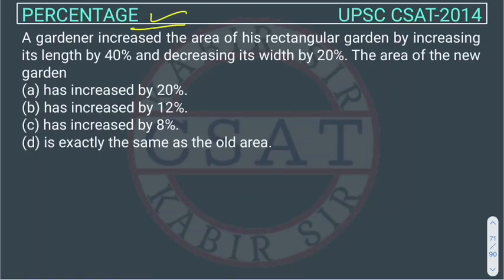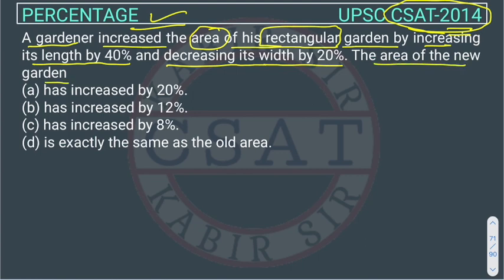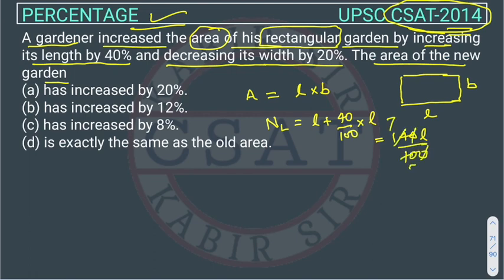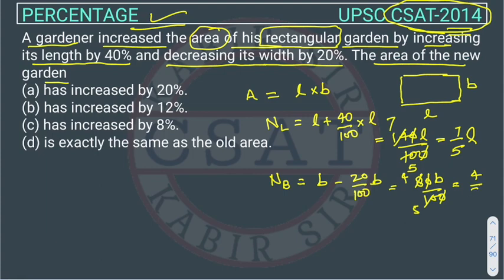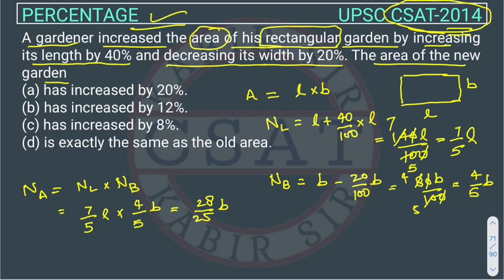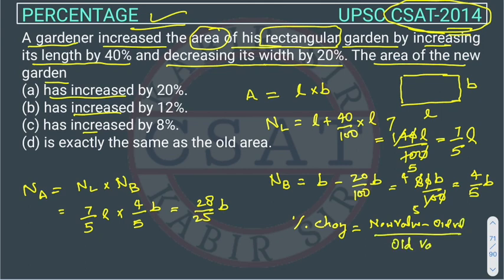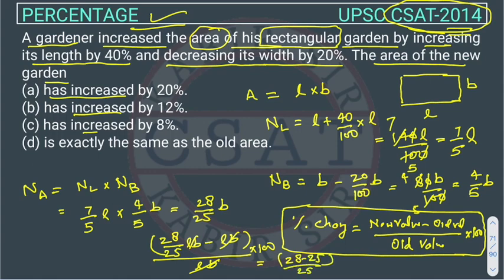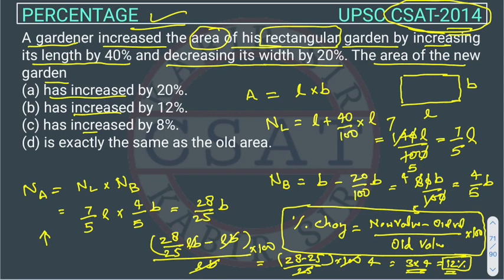UPSC CSAT PYQ 2014 Percentage | A gardener increased area of his rectangular garden by increasing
A gardener increased the area of his rectangular garden by increasing its length by 40% and decreasing its width by 20%. The area of the new garden

Percentage Csat
Upsc csat percentage question
Csat
csat upsc
Upsc csat

2011 csat solved paper
2012 csat solved paper
2013 csat solved paper
2014 csat solved paper
2015 csat solved paper
2016 csat solved paper
2017 csat solved paper
2018 csat solved paper
2019 csat solved paper
2020 csat solved paper
2021 csat solved paper
2022 csat solved paper

csat madhukar
csat drishti
csat upsc
Upsc csat

upsc csat paper
csat solved paper
number system
csat upsc

2019 csat solved paper
percentage csat